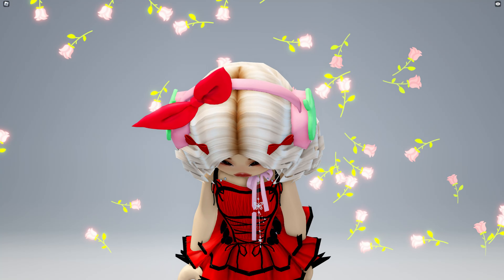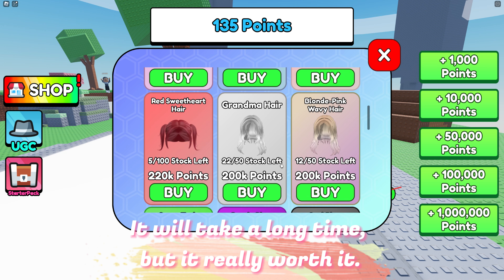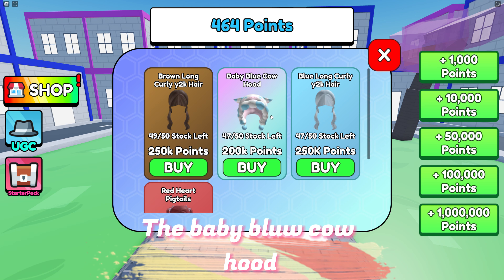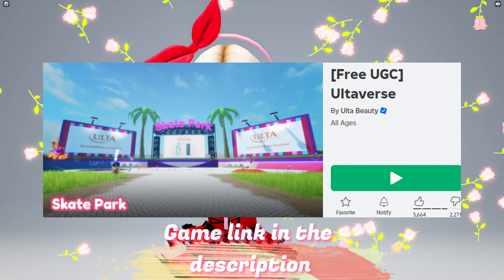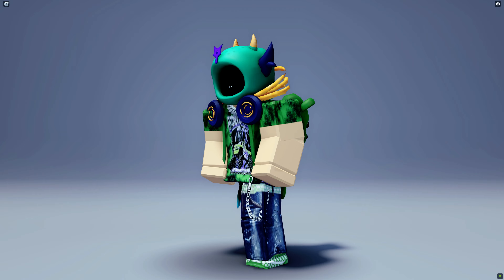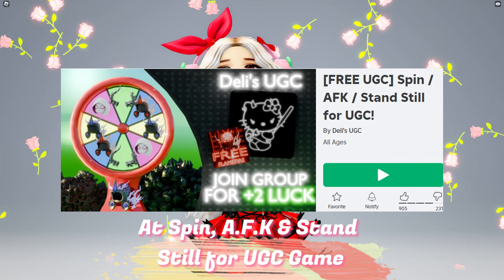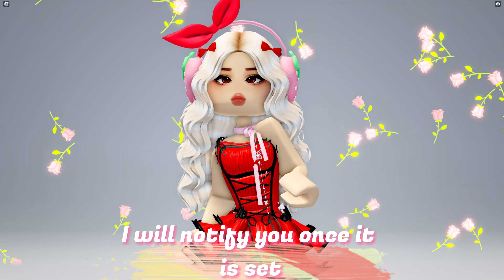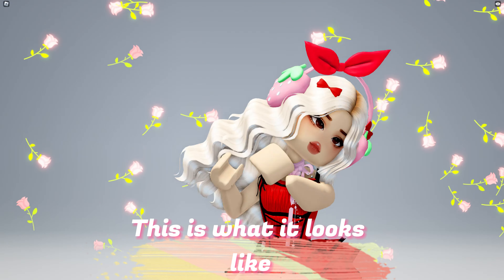*HURRY* NEW FREE HAIRS AND COOL UGCs😍HURRY BEFORE IT IS ALL SOLD OUT !! (2024)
🔻Game:
▶️ AFK FOR UGC'S

▶️[FREE UGC] Spin / AFK / Stand Still for UGC!

🔻Items:
❄️Cute Heart Pigtails (WITH BANGS)